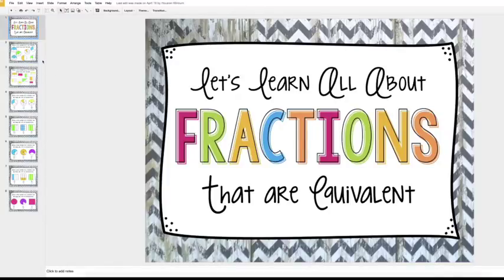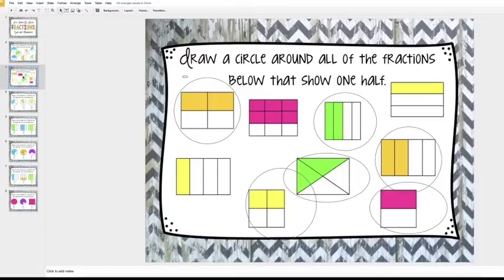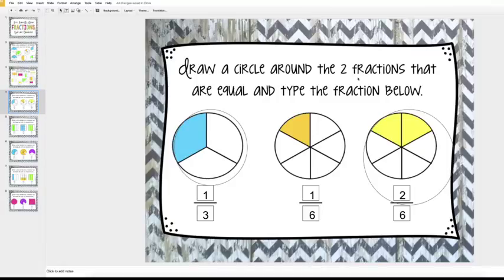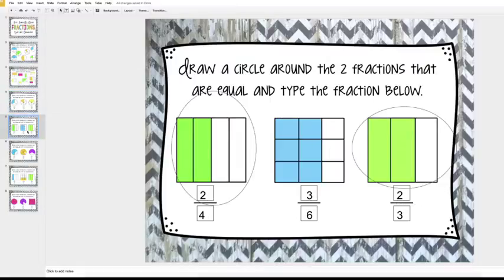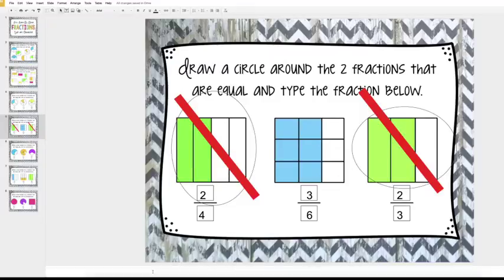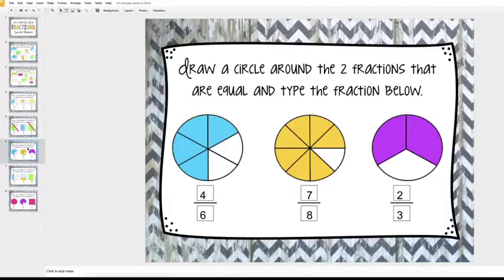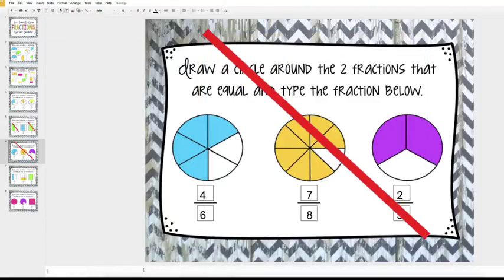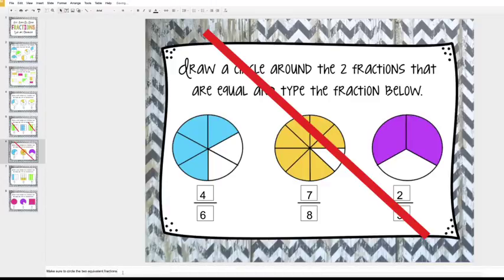Grading Google Classroom Slides